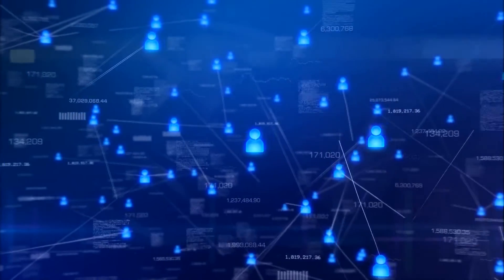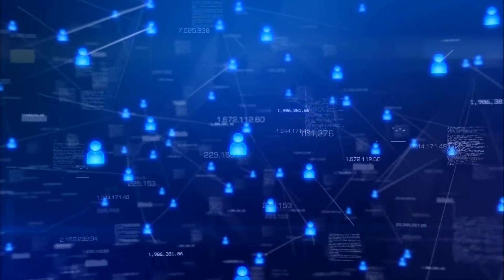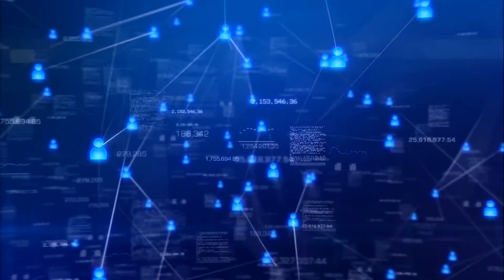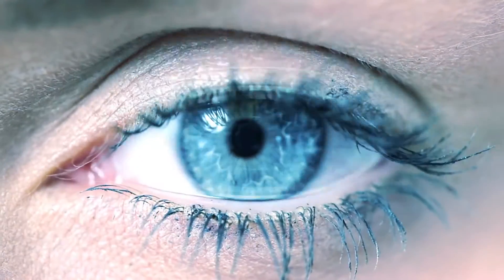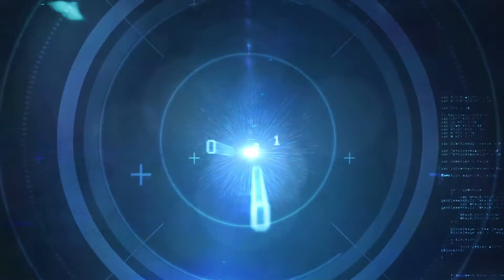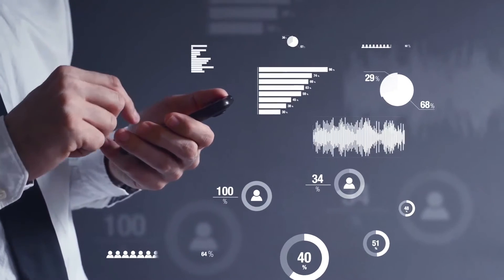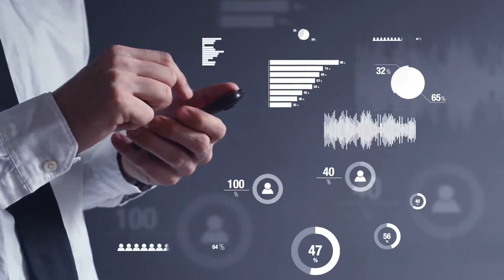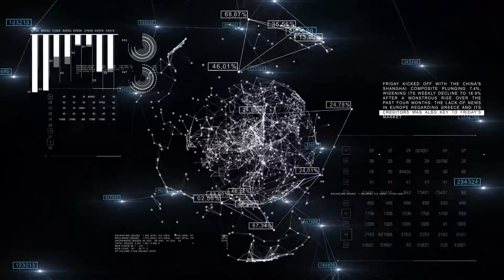H2O Maker Culture Makes AI Heroes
Data Scientist from a $70B Fortune 50 industry leader shares his view on why H2O keeps them relevant in the AI community and what data products mean for the Insurance Industry. Powered by the open source machine learning software H2O.ai. Contributors welcome